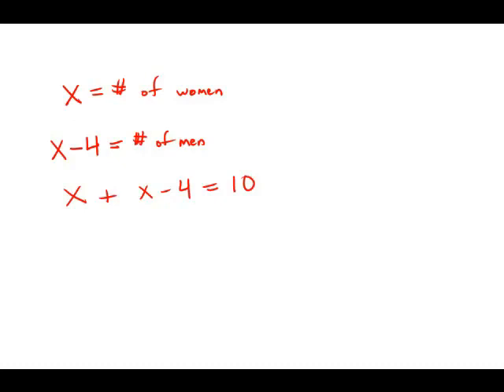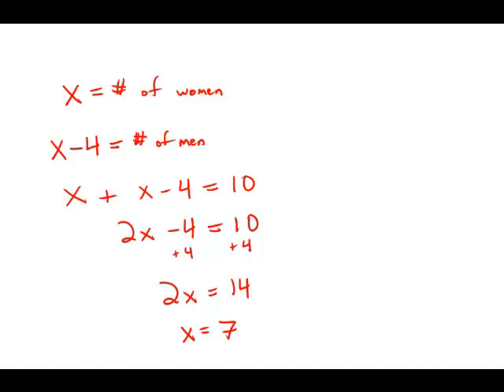GMAT Official Guide 13: Problem Solving 83